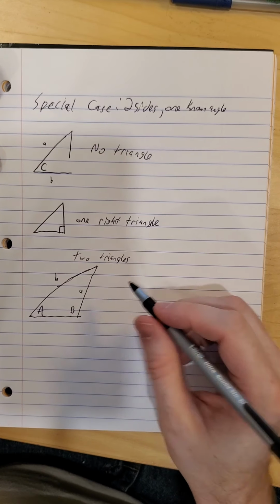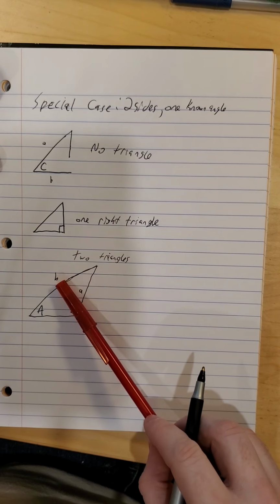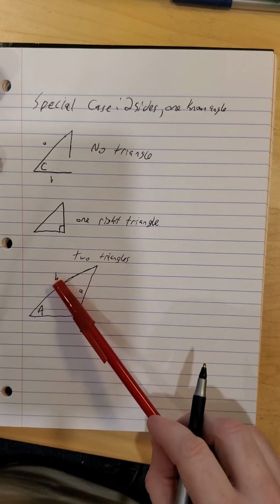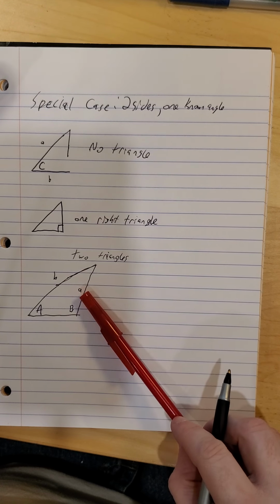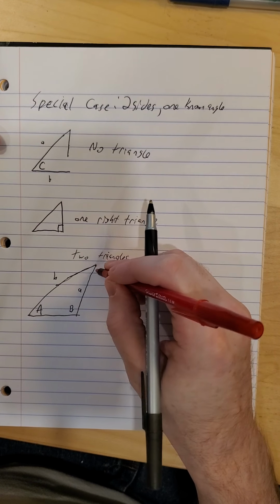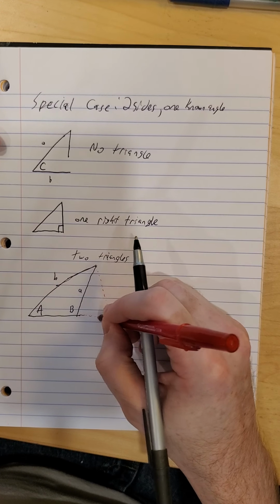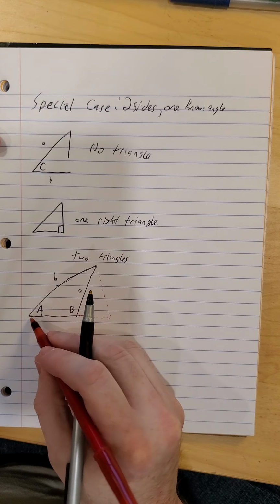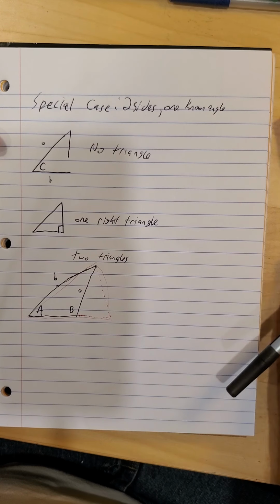MTH169 SECTION 8.2